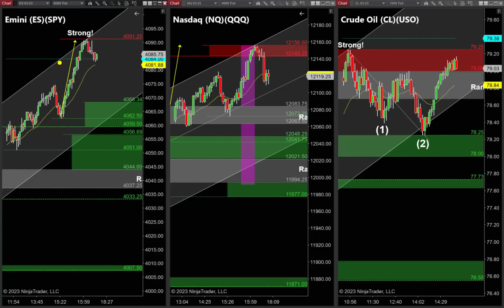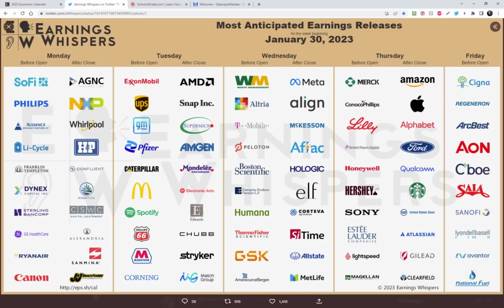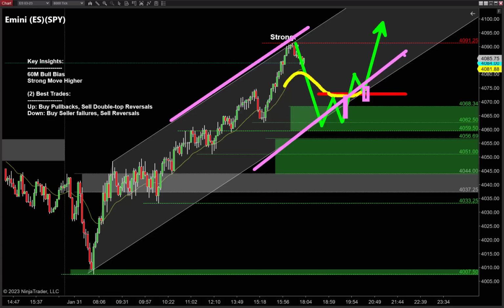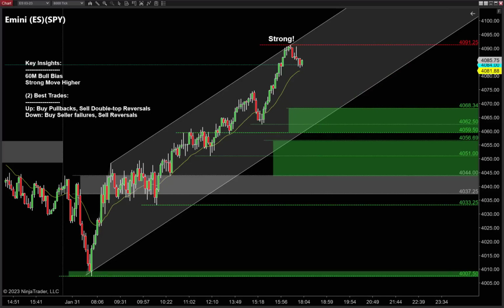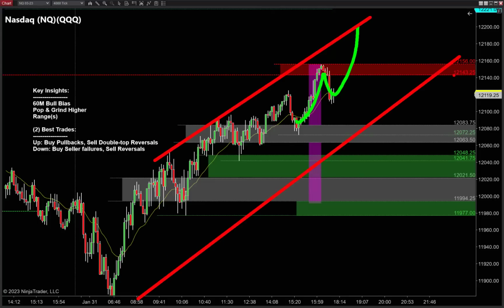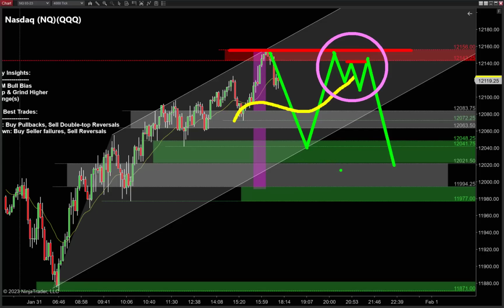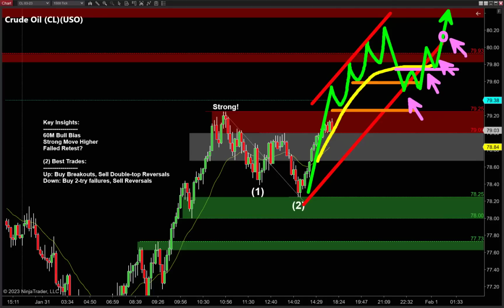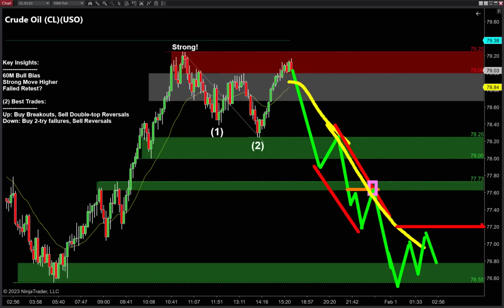💰💰 These *FOMC PULLBACKS* Could Be EASY MONEY on Wednesday!!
Learn How to Find the best trades each day with my Free Trading Course!

FOMC is tomorrow – Here’s the Plan!

Everything’s bullish going into FOMC tomorrow afternoon, and everyone’s looking for pullbacks before we retest last week’s highs…

Where’s the best entry?  These (2) channels tell us where to look, and these (4) pullback setups will help you time the perfect entry!

Emini and Nasdaq are bullish after today’s reversal – watch for ranges to develop overnight, and keep these (3) pullback setups on your radar!

Crude Oil is bullish too, but buyers are struggling – keep these (3) breakout patterns on your radar, and be ready for this bear trap as well!

Chart Timeframes used in this Video:
• Emini ES = 8,000 tick
• Nasdaq = 4,000 tick
• Crude Oil = 2,000 tick

Skype:  Megan.James12345